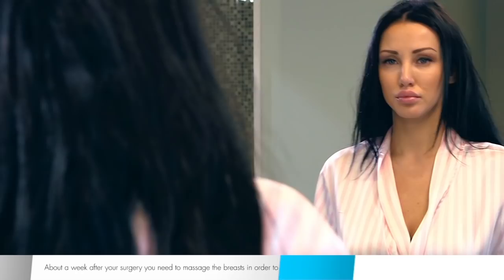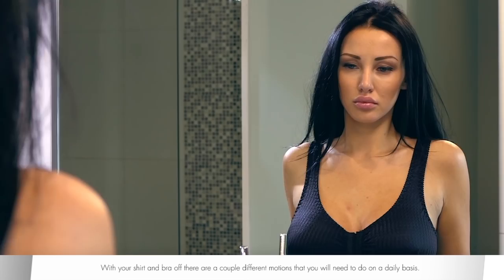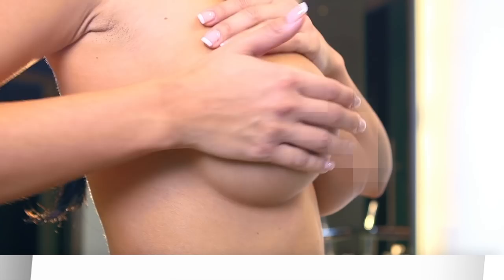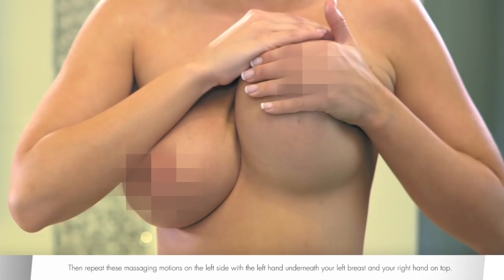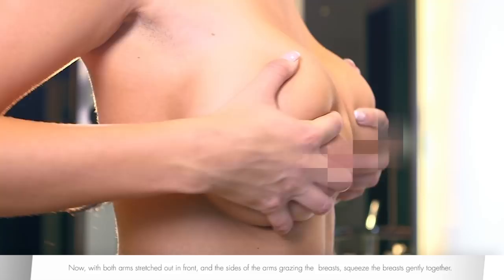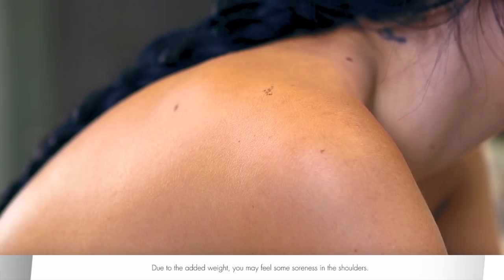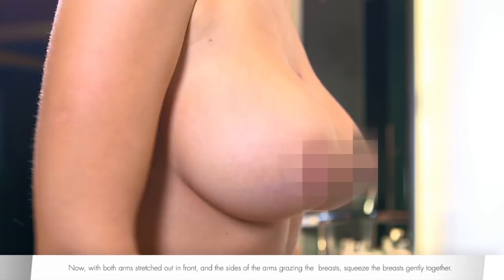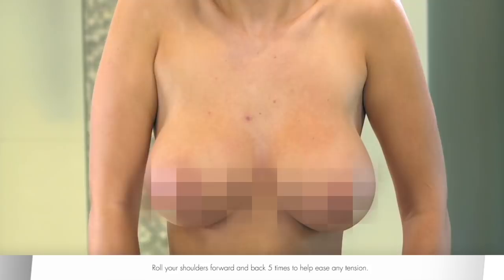Massage after Breast Augmentation Surgery